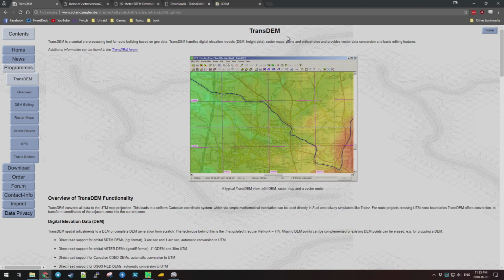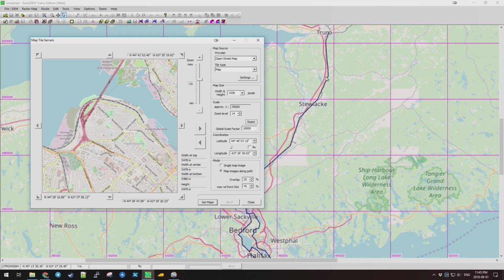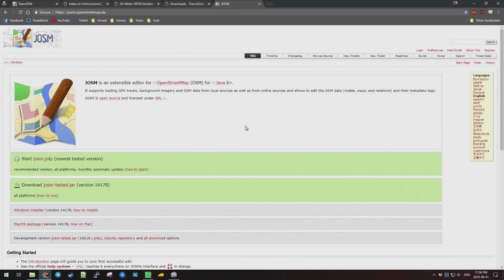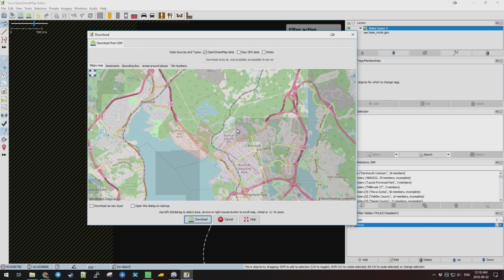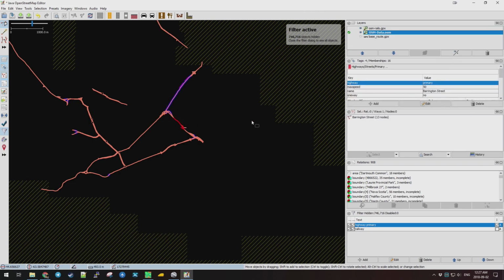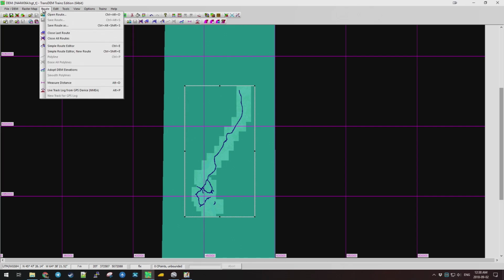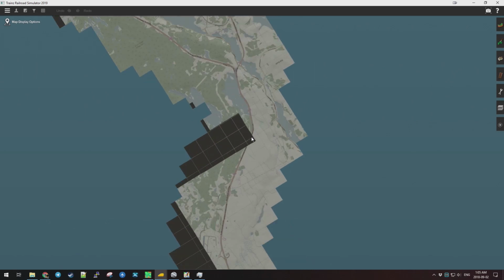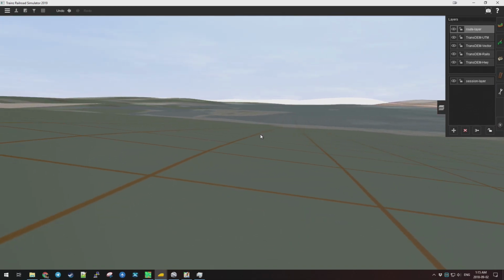TransDEM Tutorial - Basic Trainz Route from Scratch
This tutorial covers the basics of using TransDEM to create elevation data, overlays, and track splines for Trainz.

Useful timestamps:
0:01 - Intro
2:15 - Download starting map tile
6:34 - Create route path
9:00 - Download map images along route path
12:40 - Elevation data
18:30 - Join multiple DEM files
19:50 - Preparing Java OpenStreetMap Editor (JOSM)
22:42 - Download OSM data along route path
24:10 - Create railway data filter
26:25 - Download missing OSM data
31:30 - Create OSM data layer for railway
36:34 - Export railway data to TransDEM
38:27 - Create highway/road filter and OSM data
43:49 - Export highway/roads to TransDEM
45:07 - Export route to Trainz format
56:04 - Import route to Trainz using Content Manager
58:28 - Examine route in-game
1:04:10 - Off on a tangent on using Google Maps as a route reference

Technical Specs:
Intel Core i7 7700K @ 4.8GHz
32GB DDR3
Geforce GTX 1080
Sound Blaster Recon 3Di
Sennheiser PC 350
Rode Procaster dynamic microphone connected to a Steinberg UR22 audio interface w/ Cloudlifter.

All footage recorded with a StarTech USB3HDCAP and OBS on a second PC.